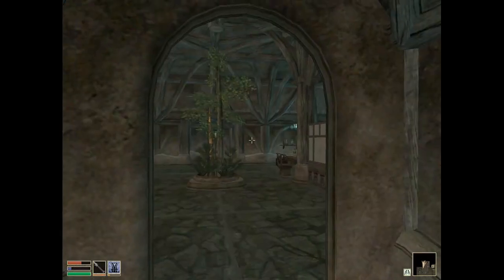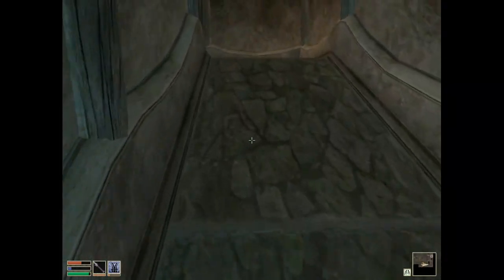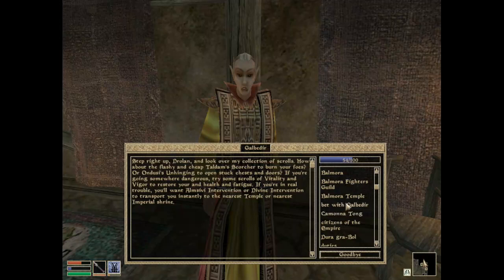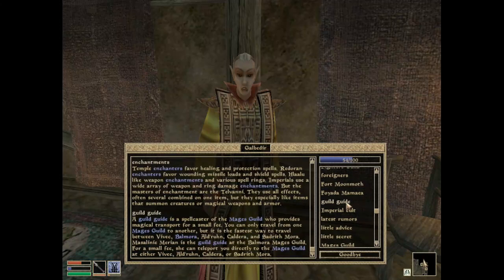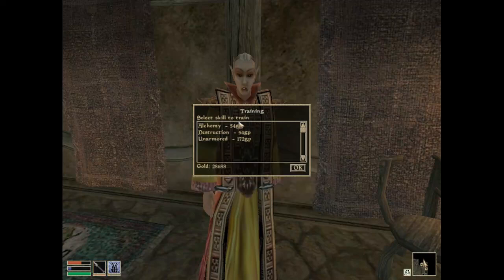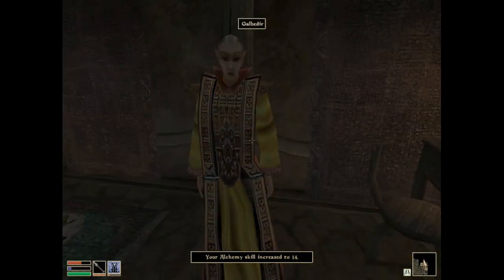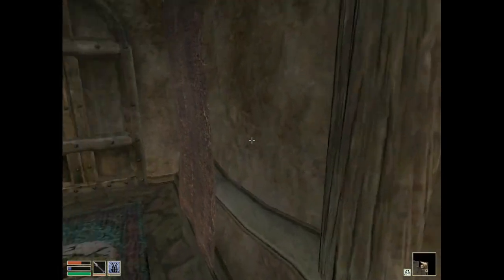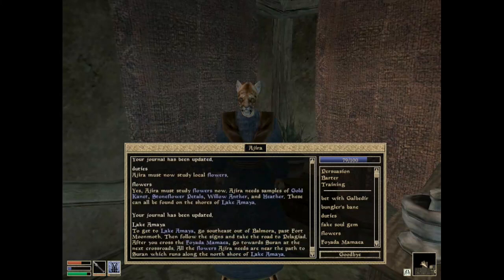Let's Play Morrowind 48 - Mages Guild: Fake Soul Gem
Drolan, Khajit Thief, continues assisting AJira. The Kajiit apprentice tasks Drolan with sabotaging a fellow Apprentice's work.

Quests
Mages Guild: Fake Soul Gem
Mages Guild: Four Types of Flowers

Running Reload Count
79

Ranking
Thieves Guild - Guildmaster
Fighters Guild - Guildmaster
Mages Guild - Associate

Morrowind is the third installment in the Elder Scrolls series of role playing games. It is a first- or third-person open world game in which character advancement is not tracked by completing quests but through using and improving skills.